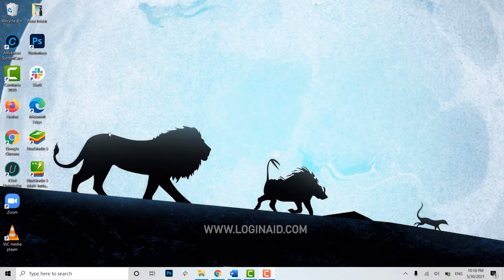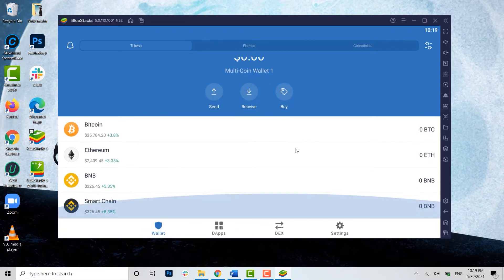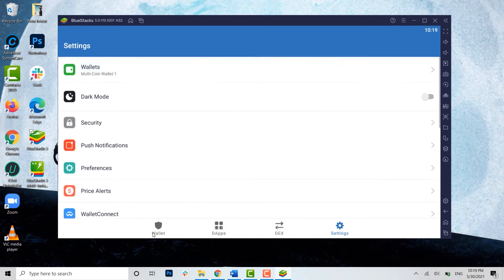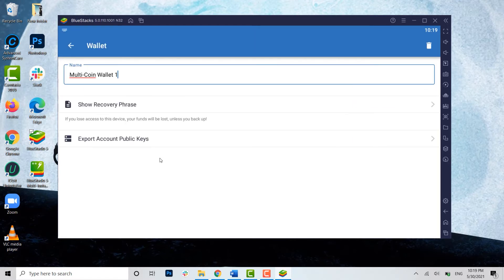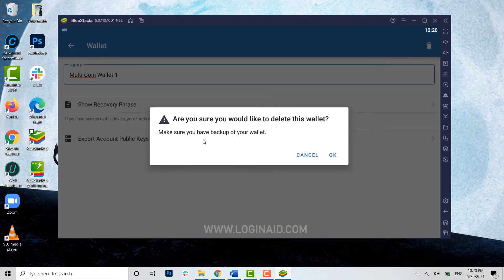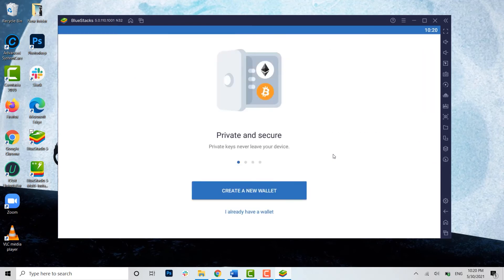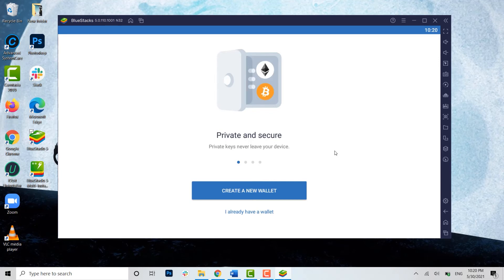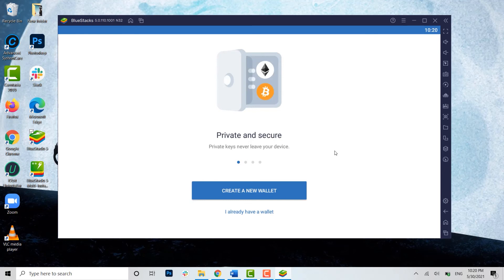Trust Wallet App Logout On PC 2021 | Trust Wallet Account Log Out In Desktop | Trust Wallet Sign Out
Trust Wallet App Logout On PC 2021 | Trust Wallet Account Log Out In Desktop | Trust Wallet App Sign Out

To use Trust wallet app in PC, first of all you need to download and install Bluestack app so that you can download trust wallet from Playstore.

As Trust Wallet do not have a inbuilt Log Out option. There is the only one way to get logged out.
To know on how you can get logged out from your Trust Wallet account have a look till the end of the video.